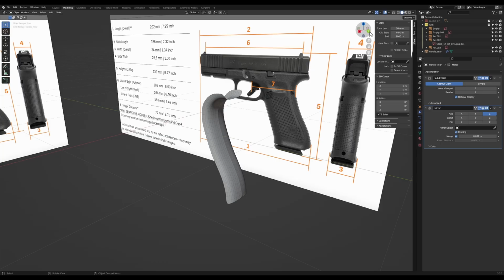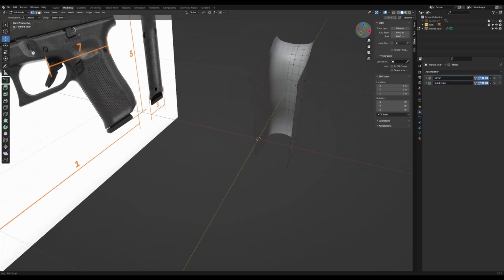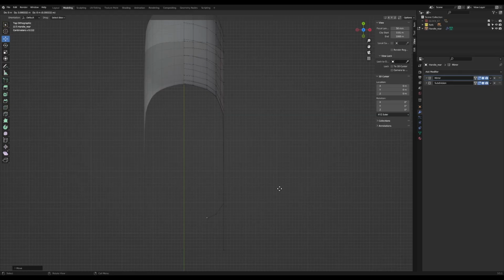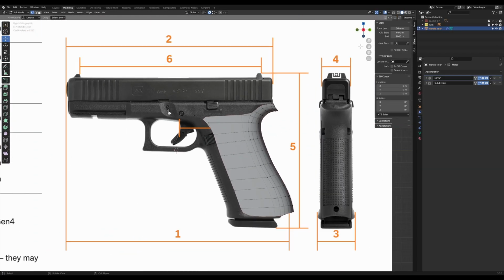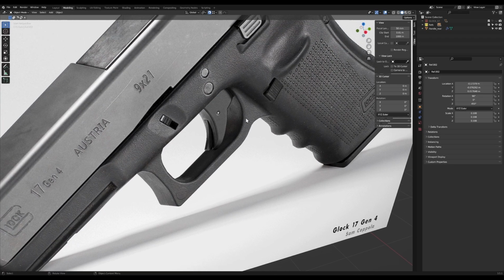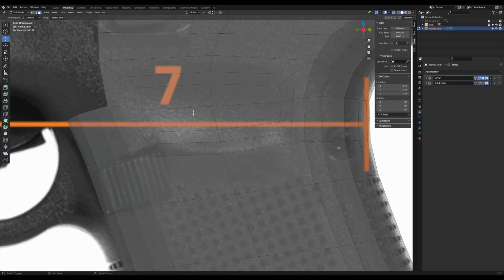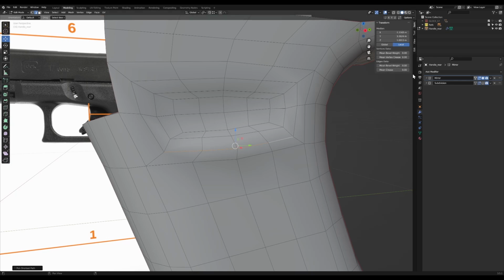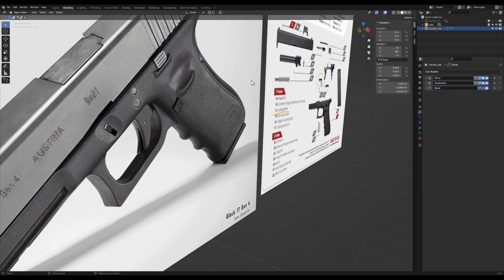Blender_Glock_17- part 2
Hi there, been a LOOOOOOOOOOOOOOOOONG time since I made a tutorial video. I am sorry about the extreme waiting time.

I hope you guys learn something at least from